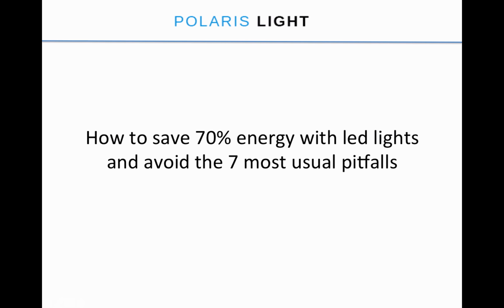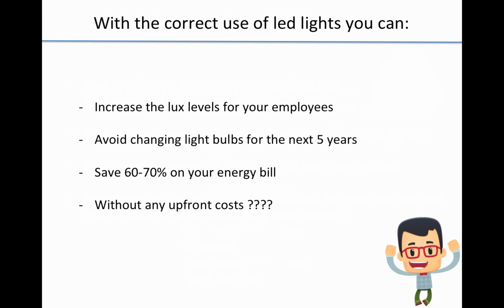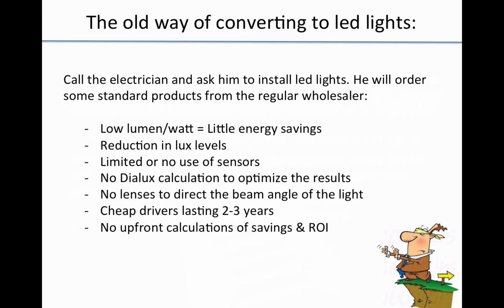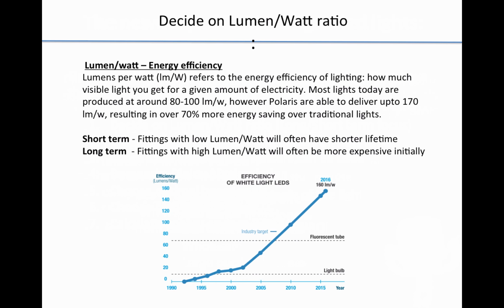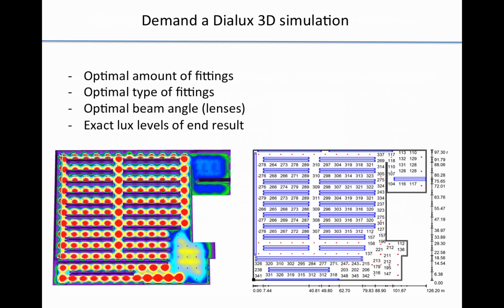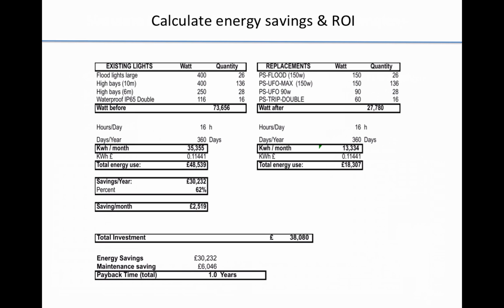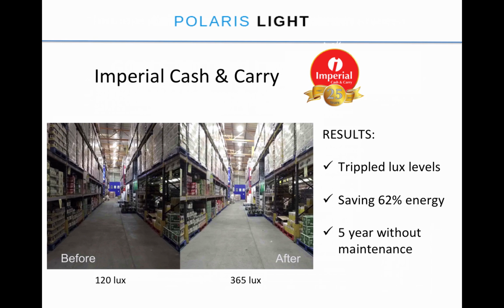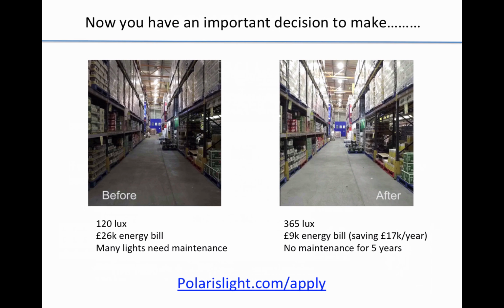The 7 most important factors when buying Industrial LED Lights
The 7 most important factors in choosing Industrial LED Lights
UPGRADE YOUR LIGHTS FOR FREE - We believe so much in our abilities that we now also offer to install our Industrial lights for free (worldwide) against sharing a % of the proven energy savings 🔥